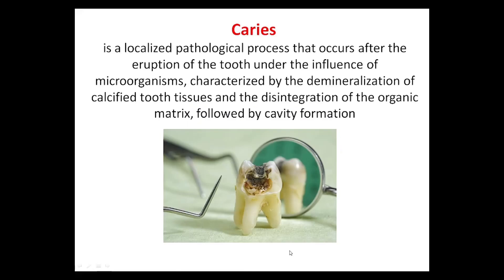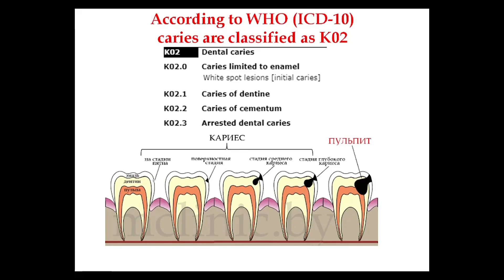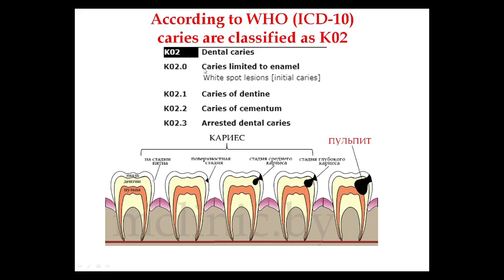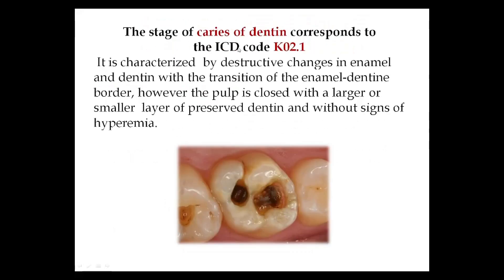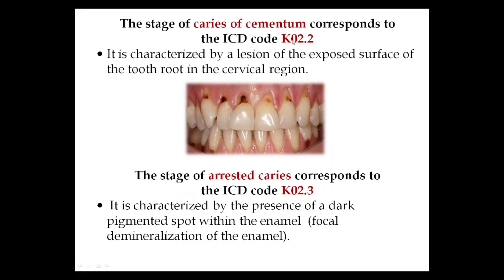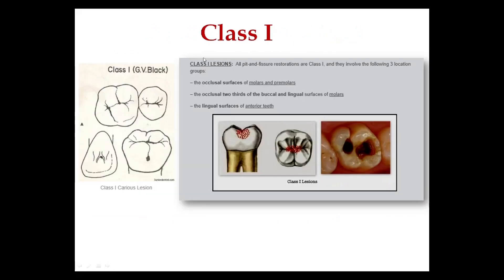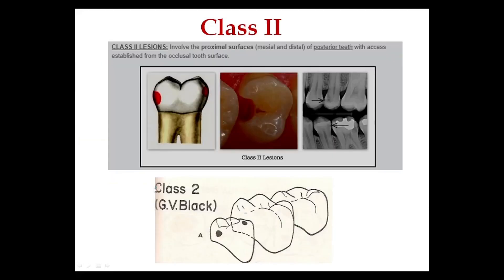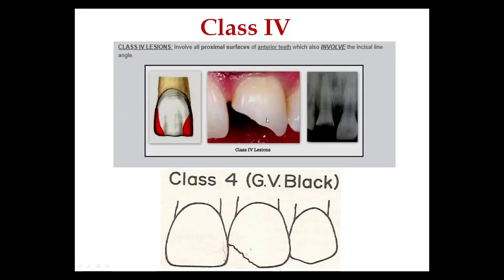Classification of dental caries | classes of caries